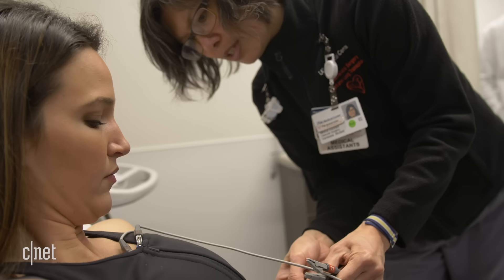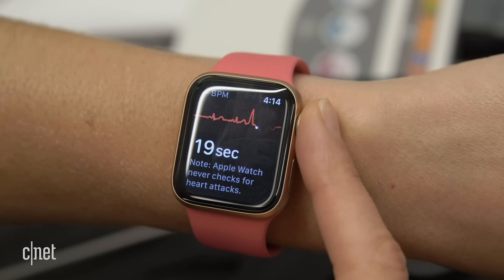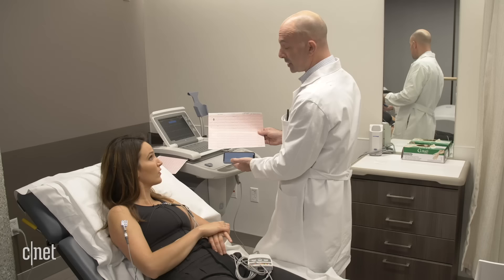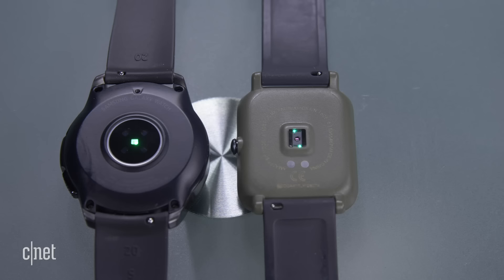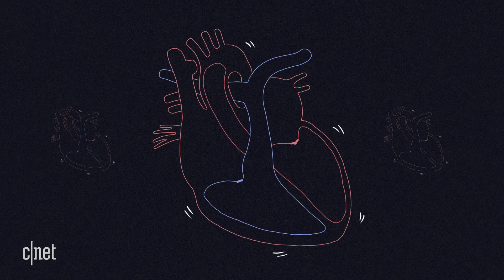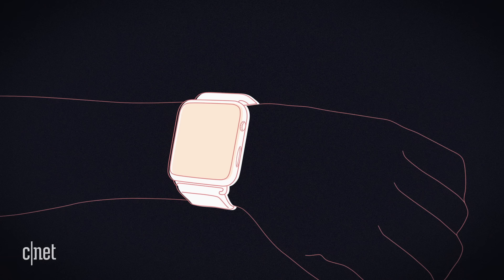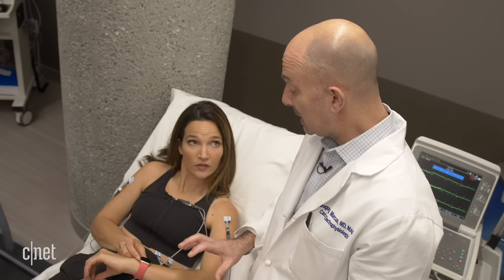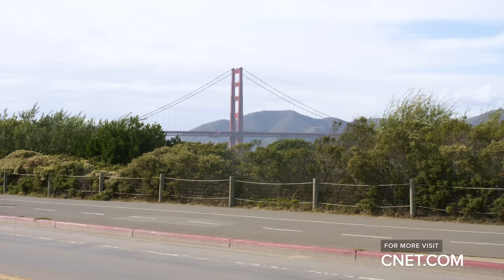The Apple Watch ECG found something unexpected about my heart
How does the new ECG feature on the Apple Watch work, and what can it tell you about your heart?